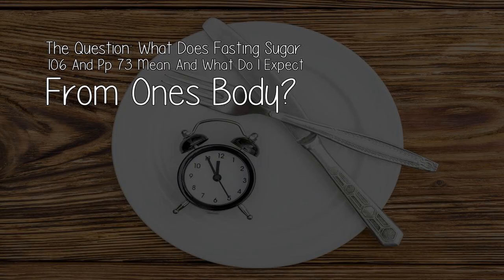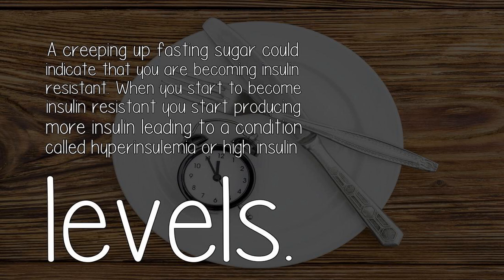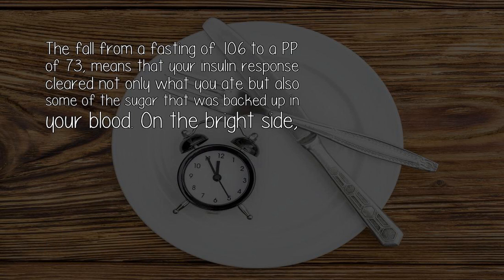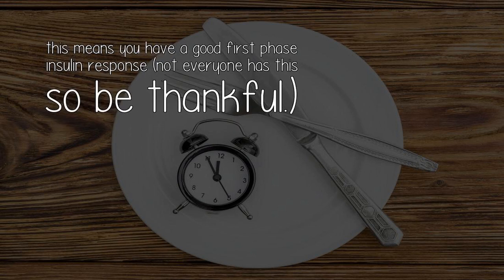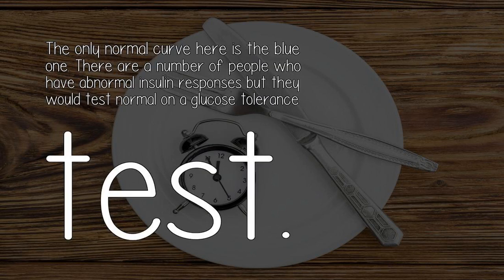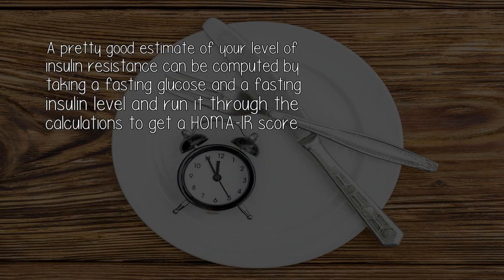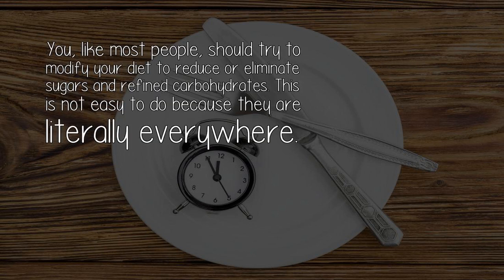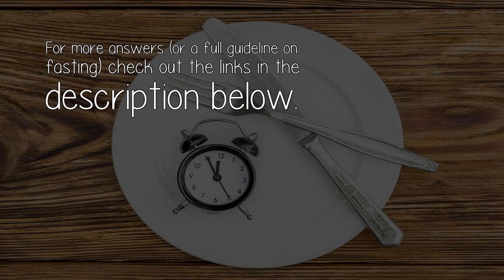What Does Fasting Sugar 106 And Pp 73 Mean And What Do I Expect From Ones Body?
Fasting doesn't need to be complicated. People make stuff up to sell you some crap but we believe in making fasting simple again (and getting actual results) if you'd like to follow along with our Eat - Stop - Eat free audiobook then check this out

A creeping up fasting sugar could indicate that you are becoming insulin resistant. When you start to become insulin resistant you start producing more insulin leading to a condition called hyperinsulemia or high insulin levels.